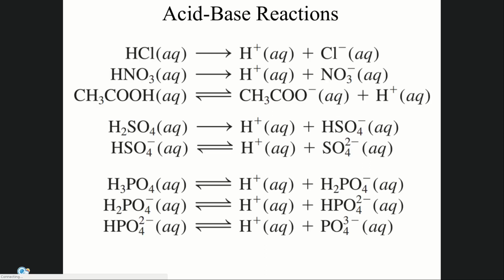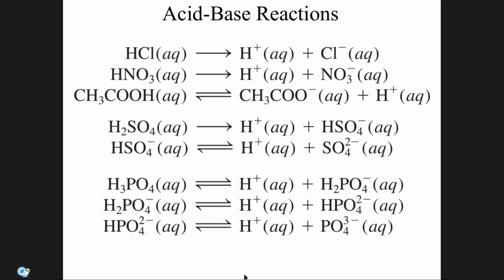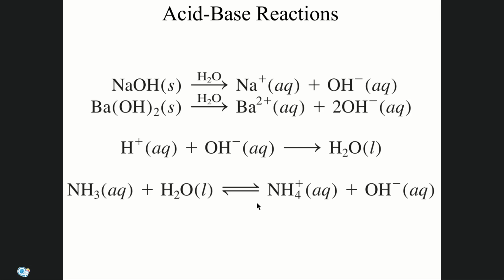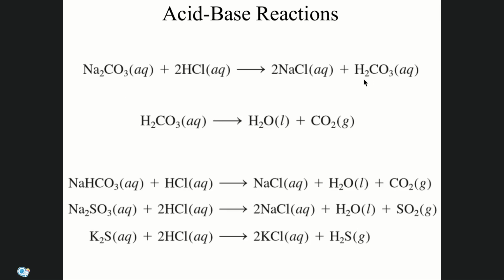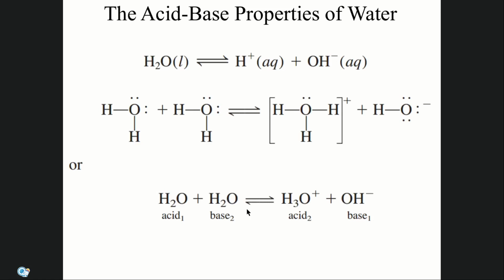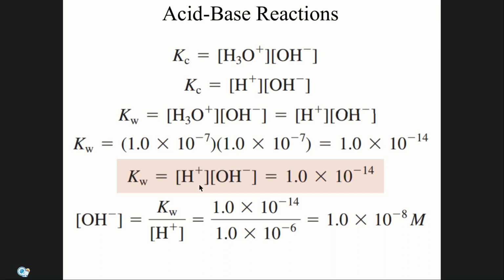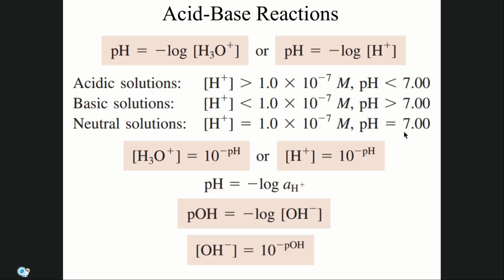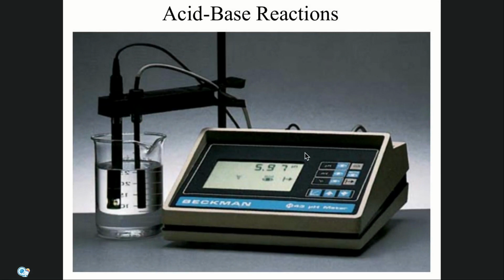Acid-base reactions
This is a small lecture about acid-base reactions